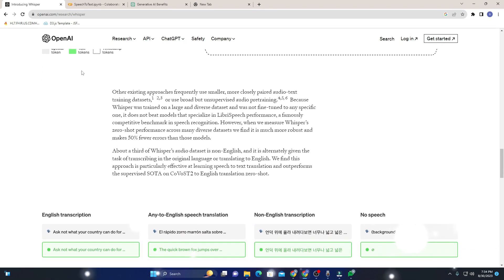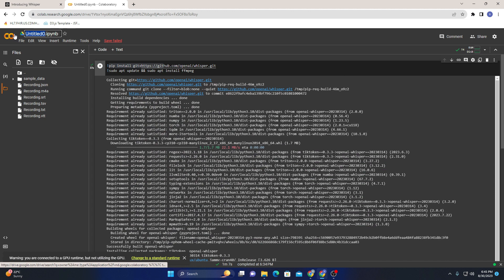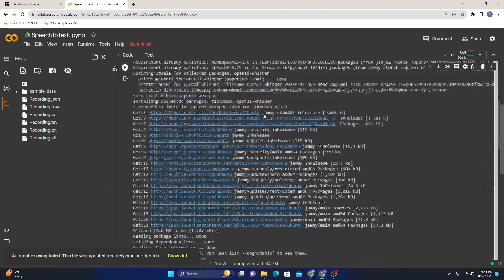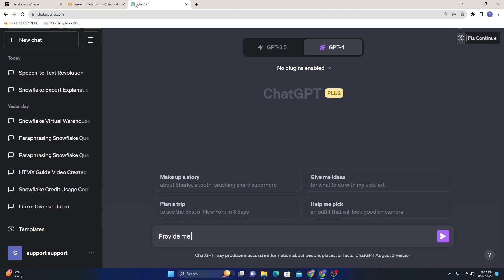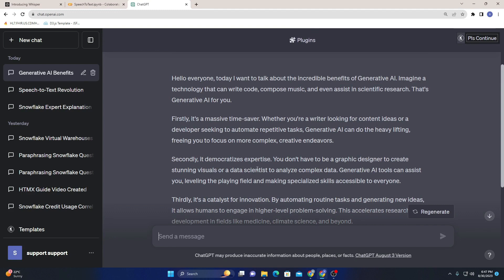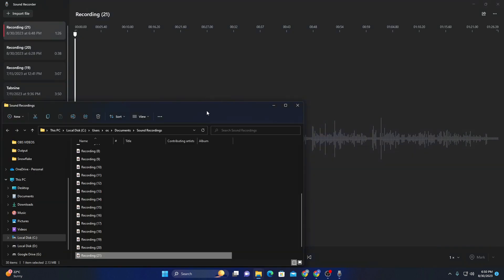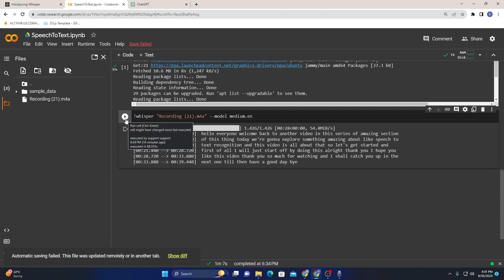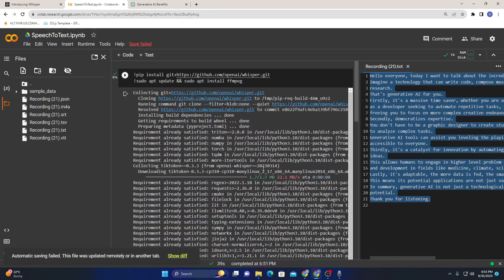Free Speech To Text AI software 2023 | Whisper By OpenAI [ Hands on Lab ]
In this video we will show you how to install whisper ai model from OpenAI to convert speech to text in few minutes.